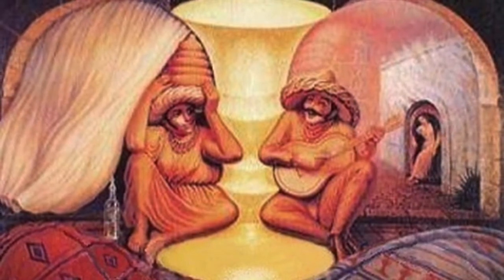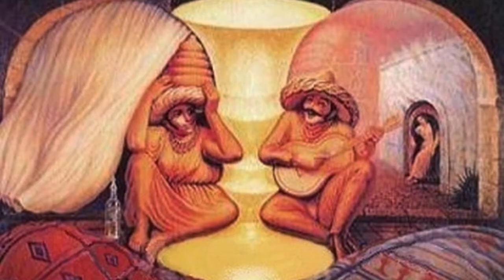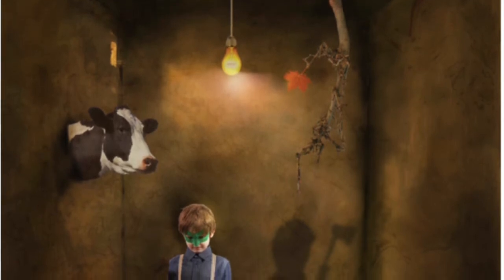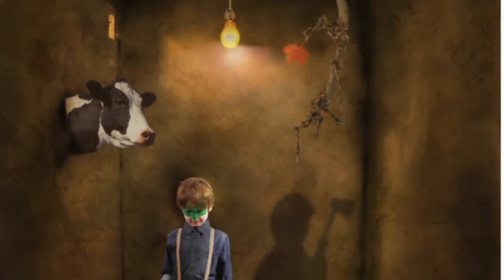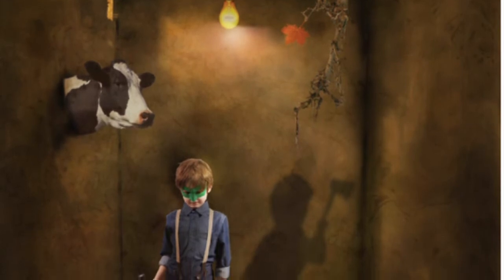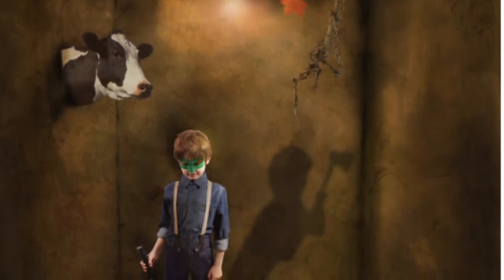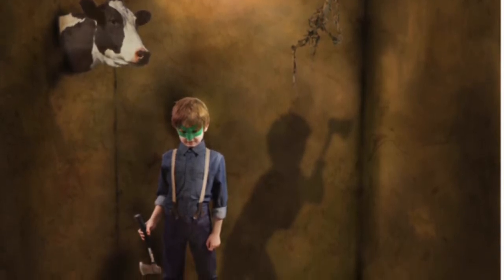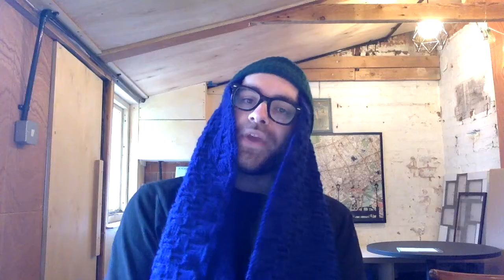How To Draw a 3D Dream Room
ART FOR THE LARKS
What is surrealism, why is it so weird and how can you use your dreams to inspire your artwork? We look at one-point perspective drawing, using pencil and a ruler.